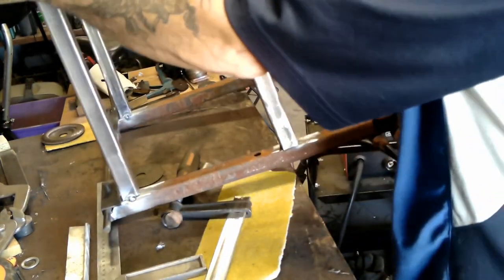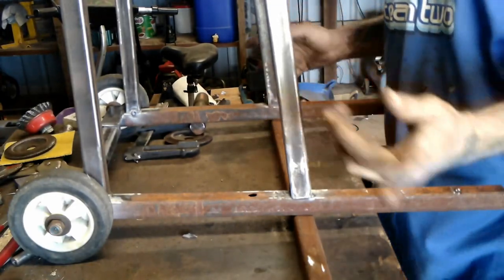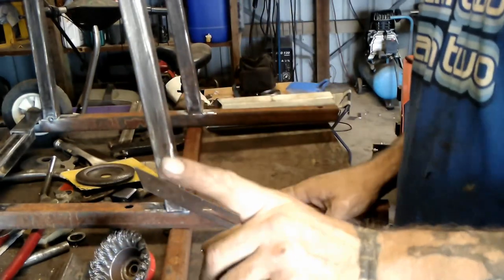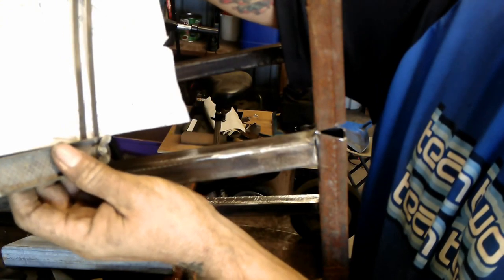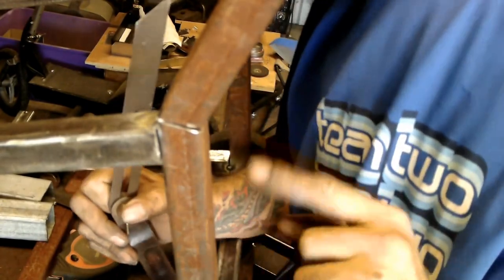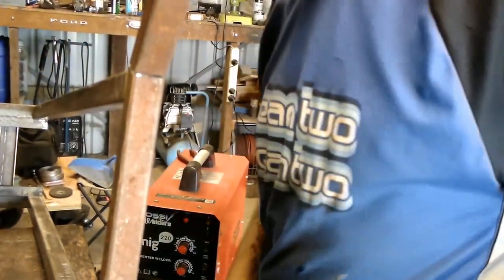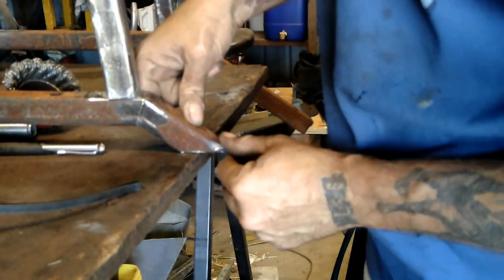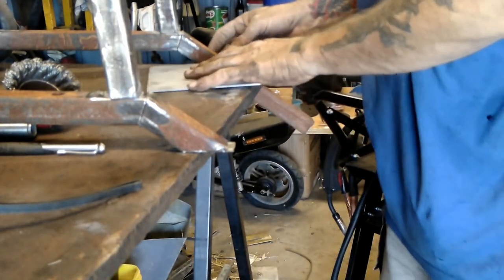Making a Battery Booster Trolley (Part 2)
Continuing on from the previous episode, on this episode, I "finish" the battery booster trolley I started about 2 years ago...